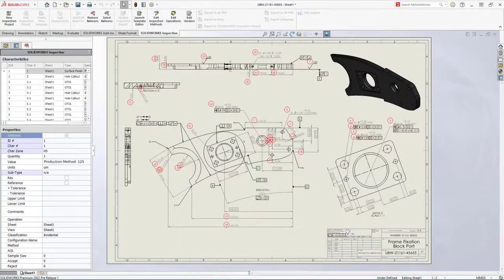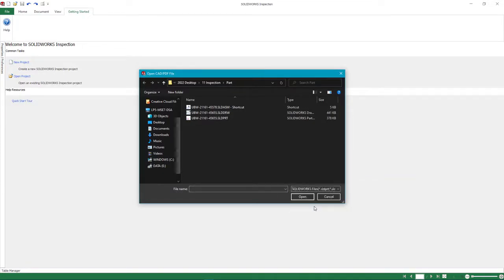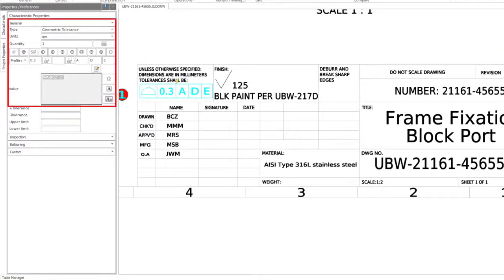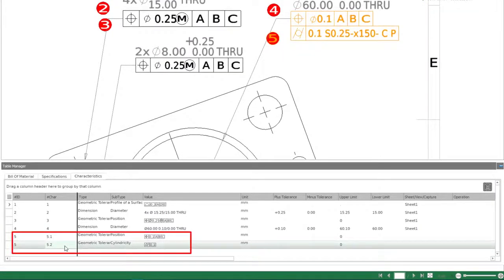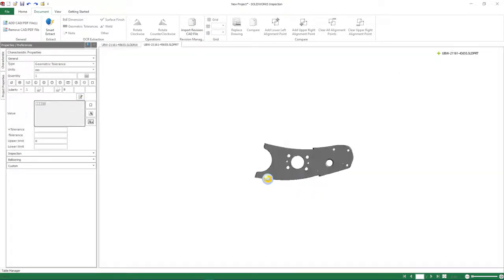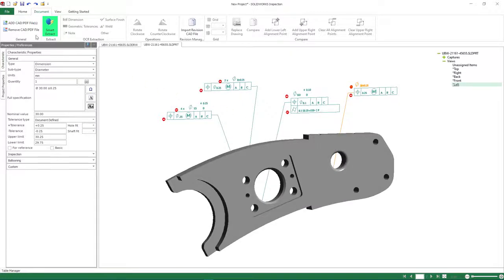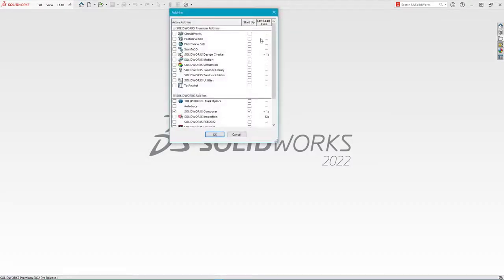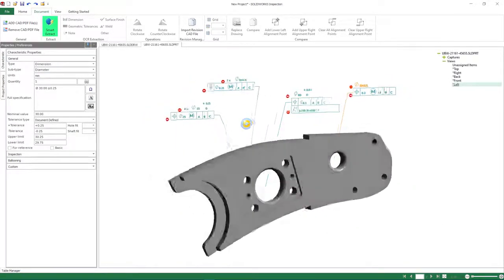SOLIDWORKS 2022 - Inspection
SOLIDWORKS 2022 - Inspecție
Soluția de inspecțiea din versiunea 2022 vă oferă suport pentru Ansamblurile și Desenele SOLIDWORKS, fluxurile de lucru fiind vizibil îmbunătățite. Suportul API în Inspection add-in crește capacitatea de automatizare a proceselor de documentare.